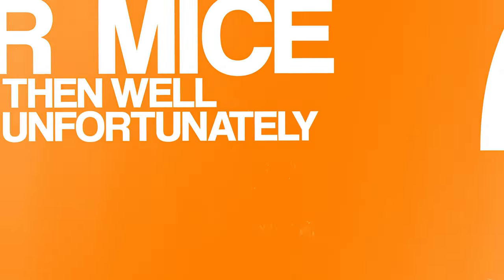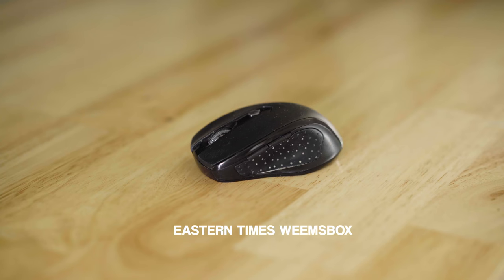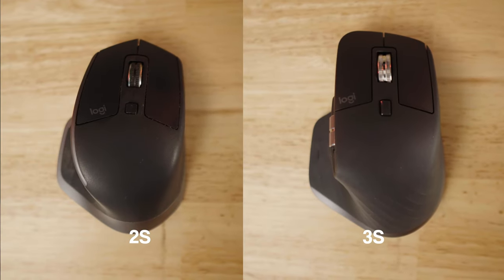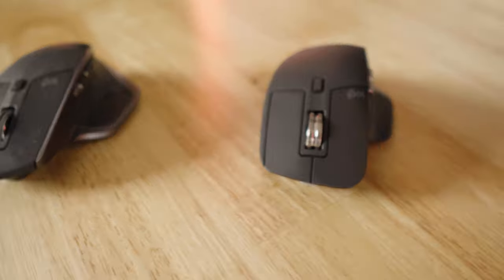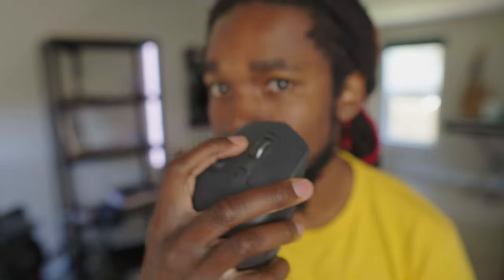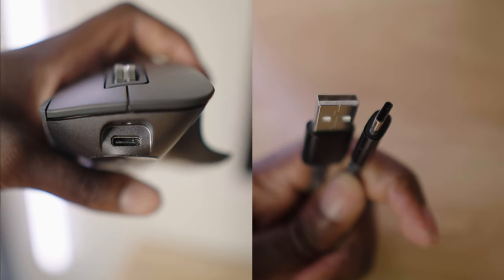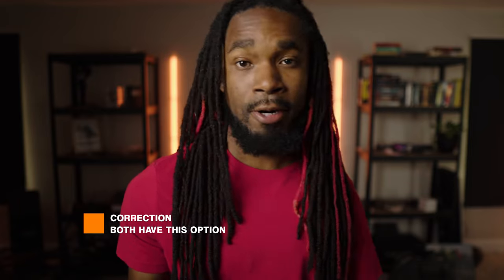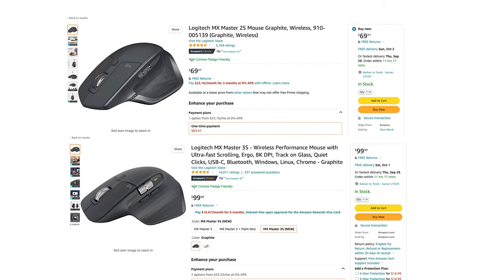Logitech MX Master 2S vs 3S. Worth the upgrade or naw?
MX Master 2S
MX Master 3S
MX Anywhere 2
MX Anywhere 3
MX Vertical

Here it is! The "comparision" that you didn't know you needed. The Logitech MX Master 2S vs 3S. Battle of the mice if you will. I really like the look and feel of the 3S over the 2S. That's all my opinion but I think if you're looking for a solid computer mouse, then you really can't go wrong with either of them!

~ My Gear 🎥

Second Camera
Sony 18-105 f/4
Sigma 16mm f/1.4
Main mic
Second Mic
Desk Mic

Video Chapters ⏰
00:00 - 00:32 Intro
00:32 - 00:55 Unboxing 3S
00:55 - 01:35 Ergonomics
01:35 - 02:53 Buttons
02:53 - 03:14 Software
03:14 - 04:36 Other Details

LET'S BE FRIENDS!